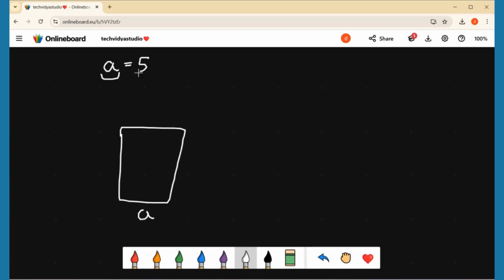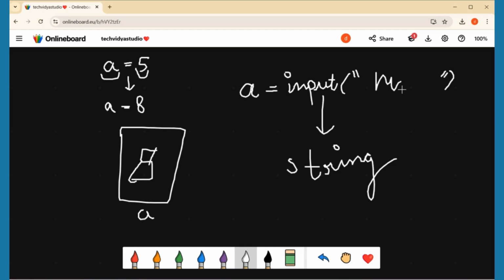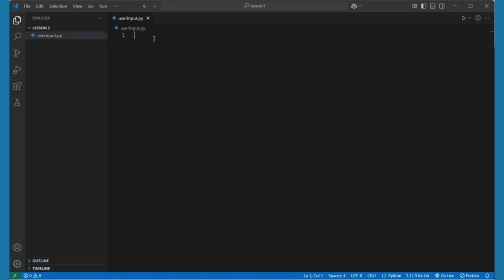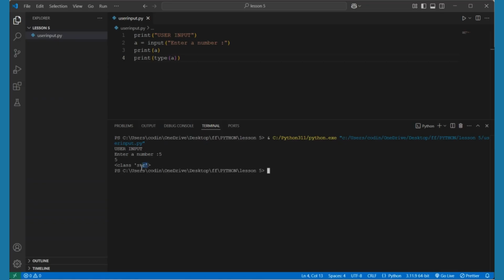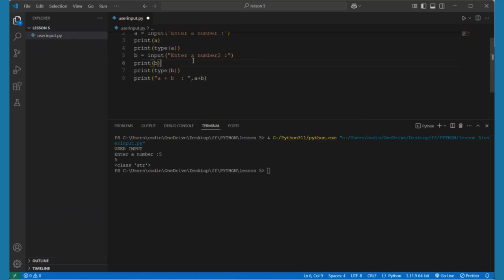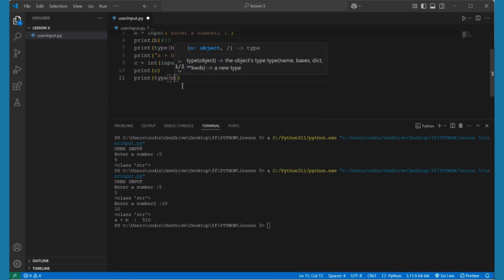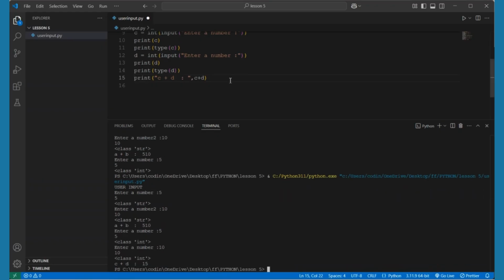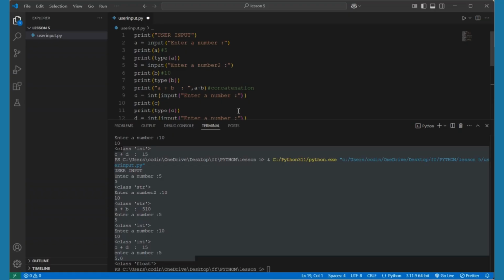how to take input from user in python?techvidyastudio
how to take int input from user in python?
how to take string input from user in python?
how to take float input from user in python?